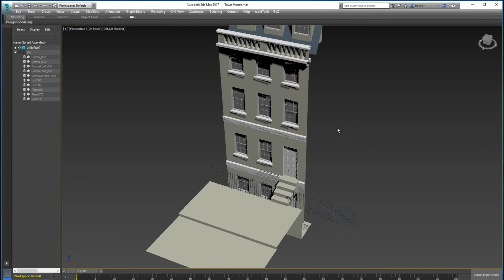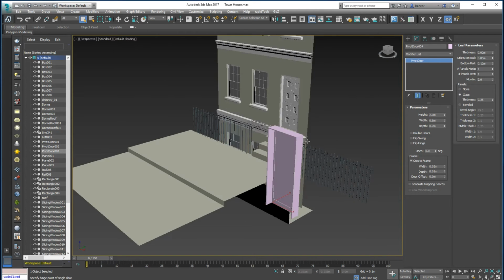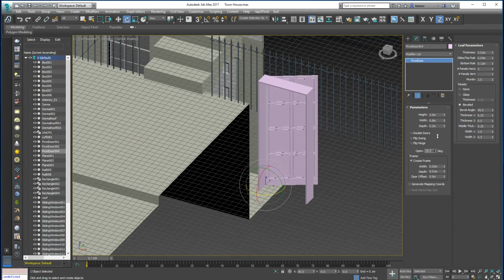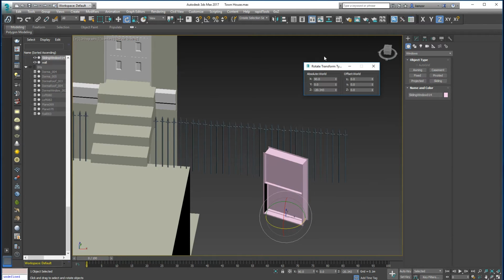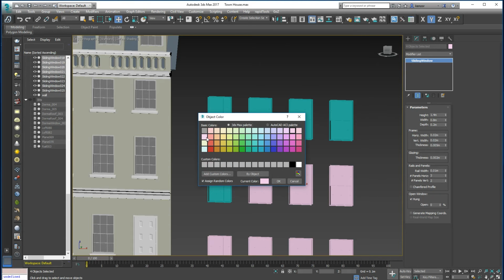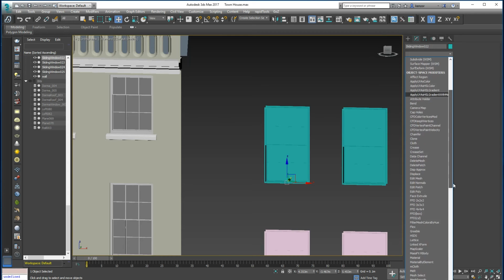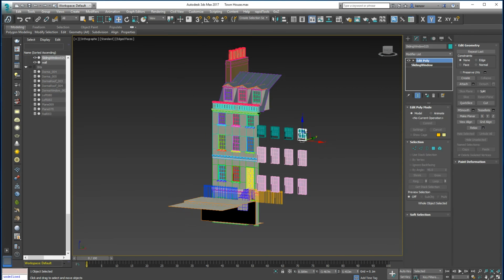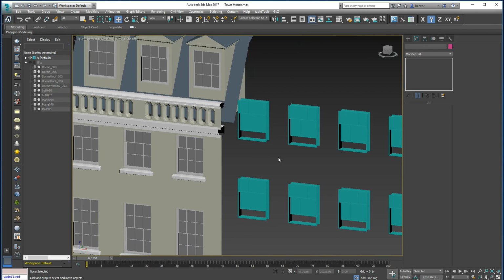Intro To 3dsMax 10:doors and windows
Making doors and windows using primatives.